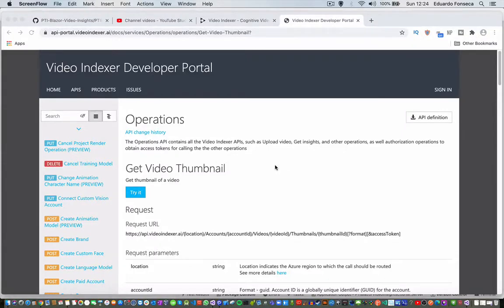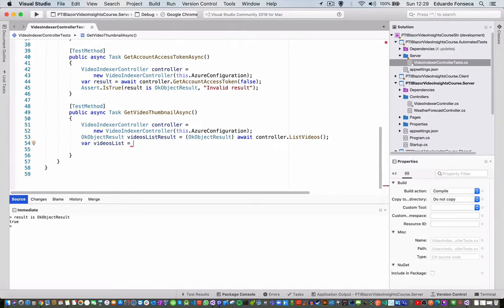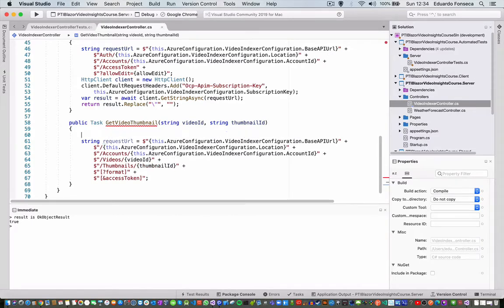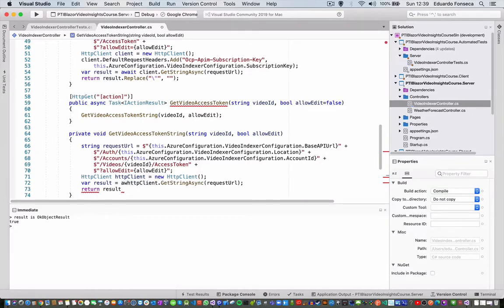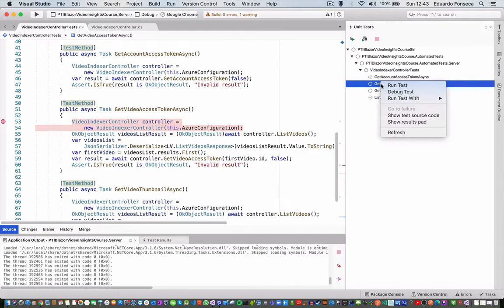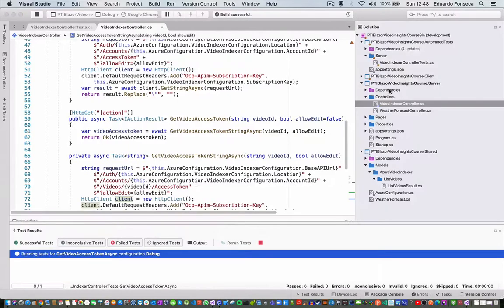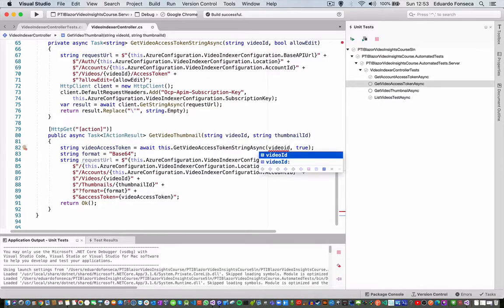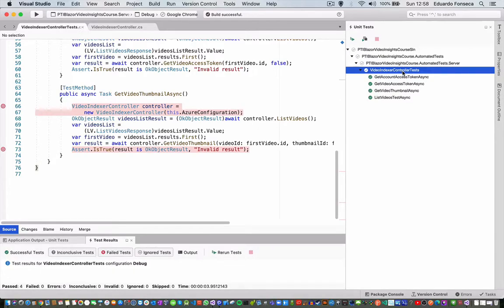14 - Developing a Video Portal With Blazor - Implementing the Endpoint to Get the Video Thumbnail